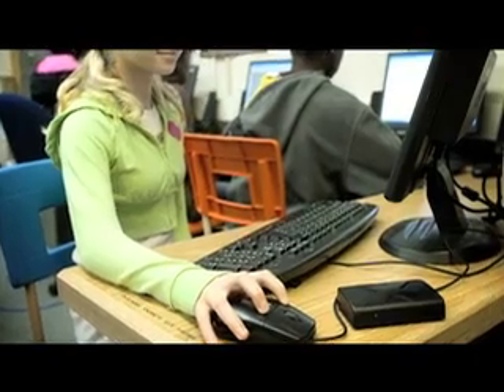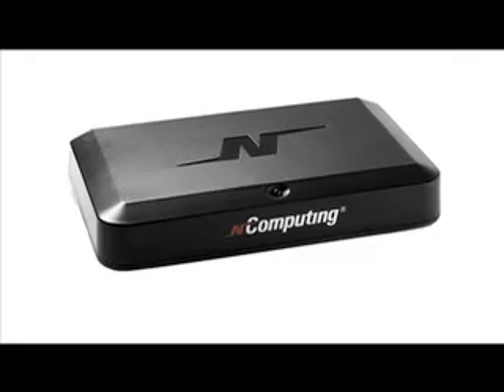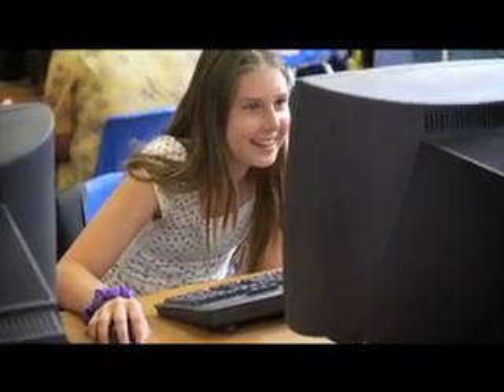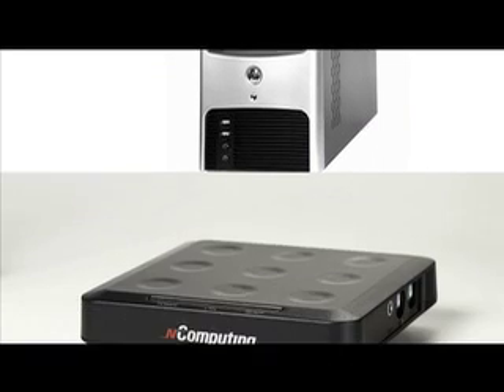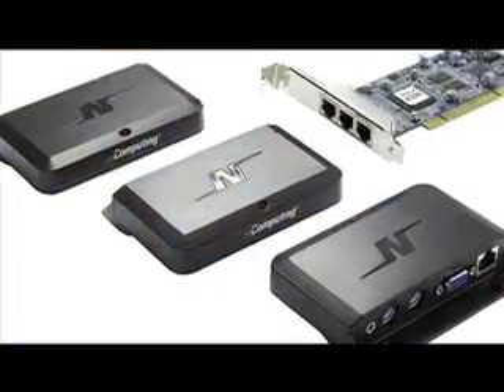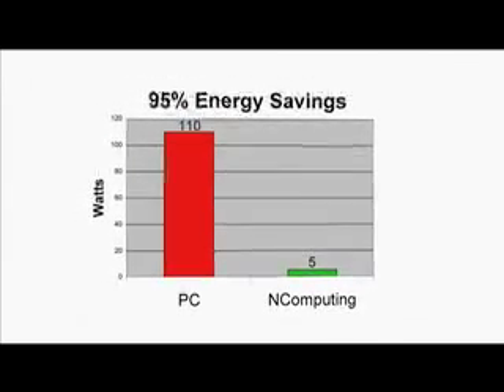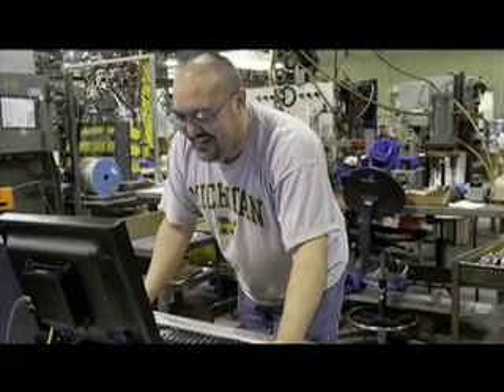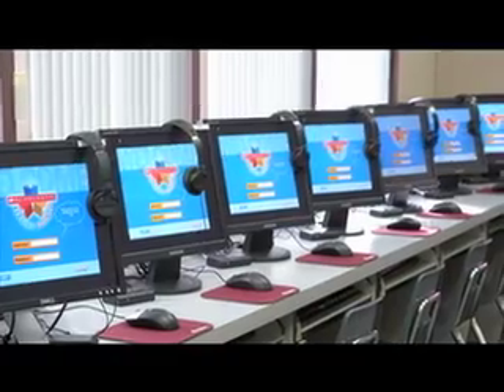NComputing Technology Overview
Overview of NComputing Products